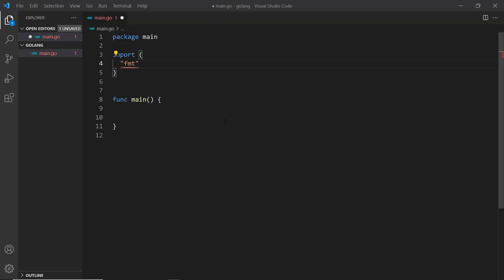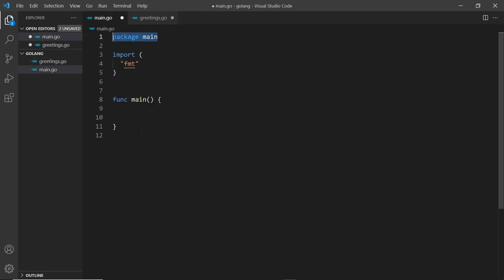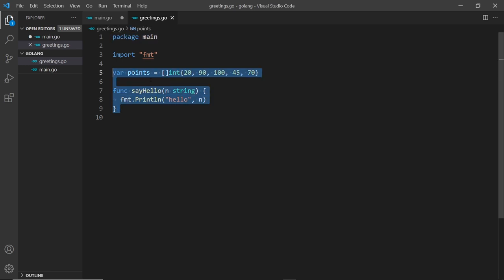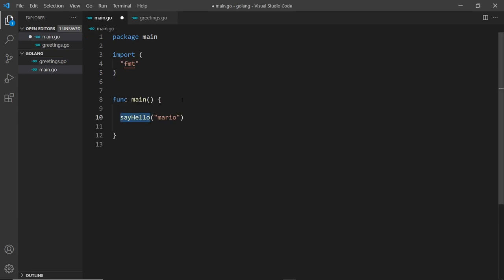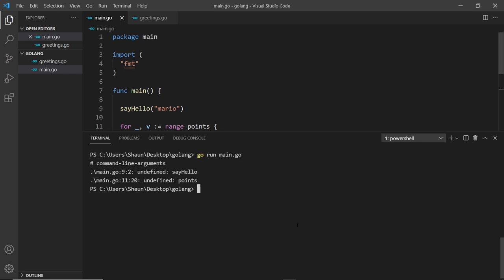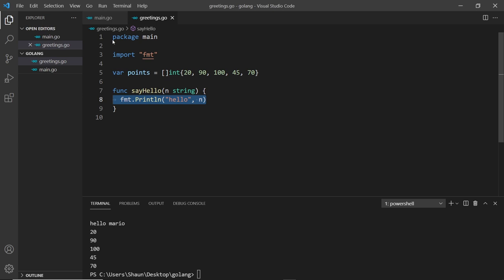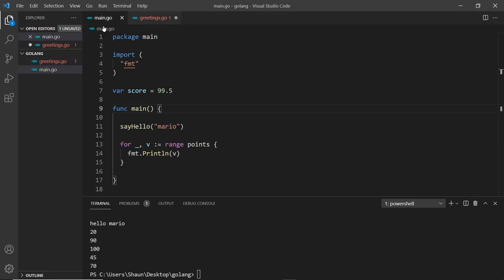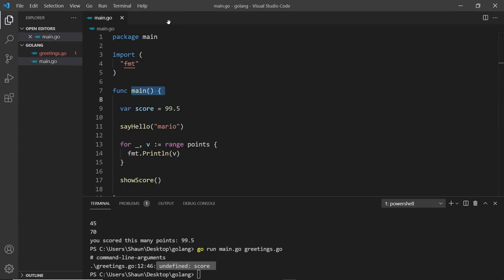Go (Golang) Tutorial #11 - Package Scope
In this Golang tutorial we'll take a look at the scope of variables in functions in your Go projects.